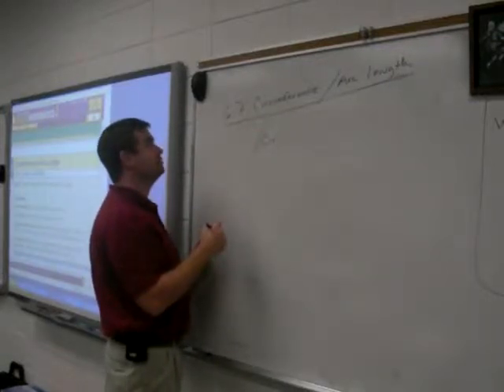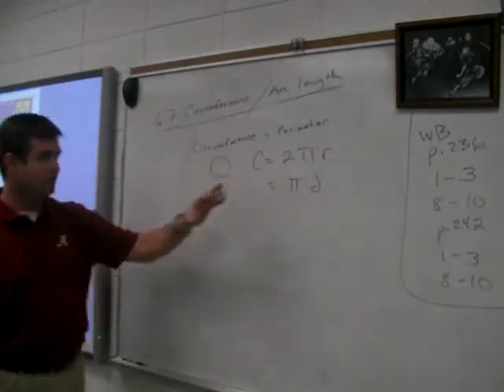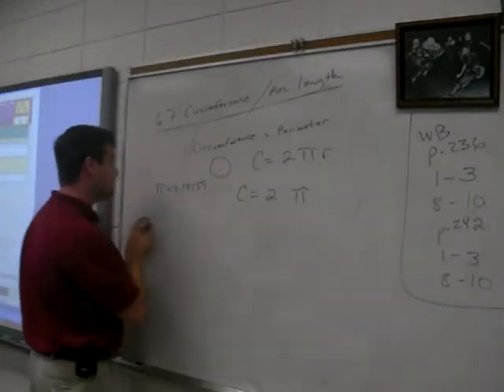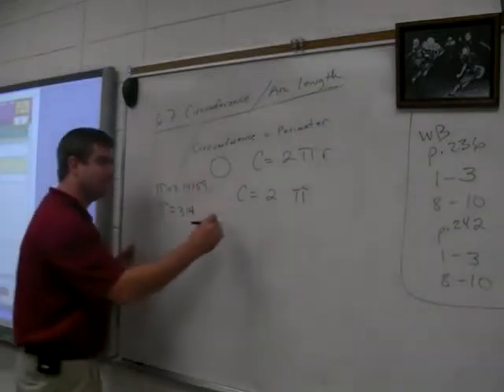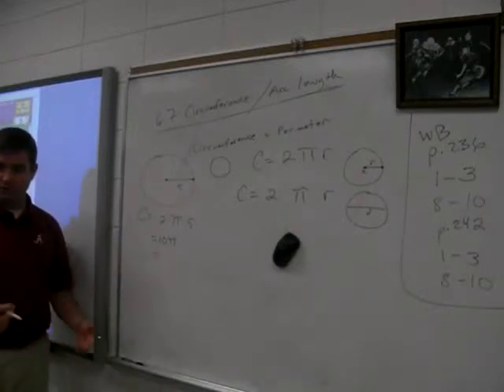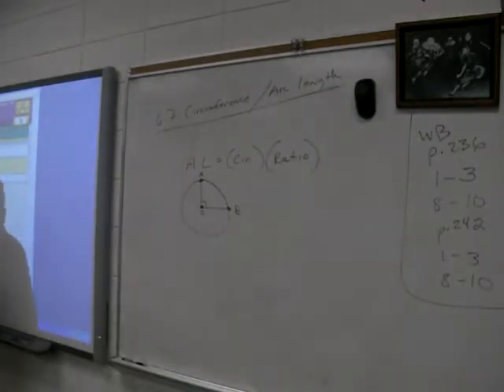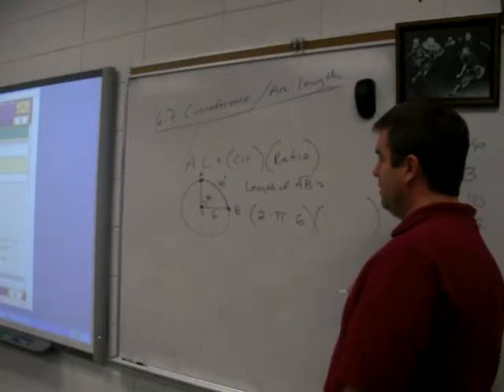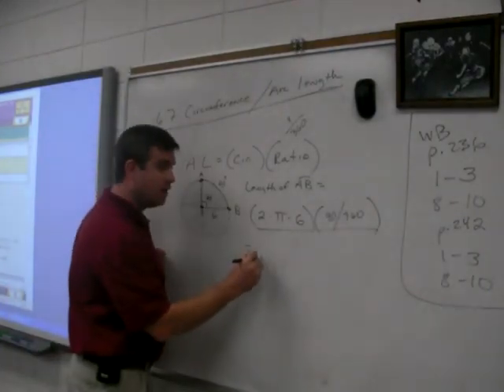Analytic Geometry Unit 3 Circle Arc Lengths and 6.8 Area of sectors Part A